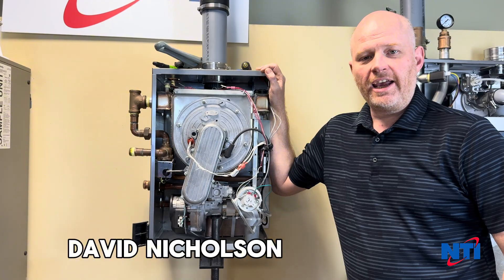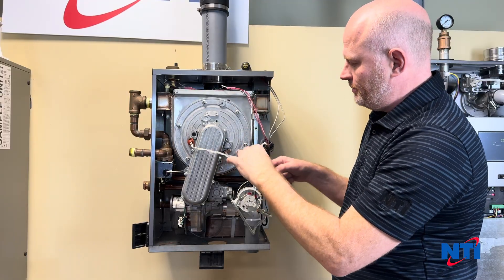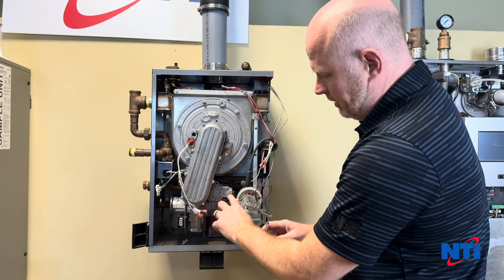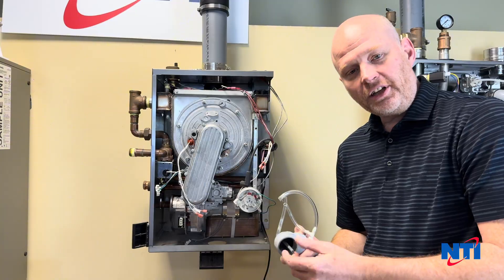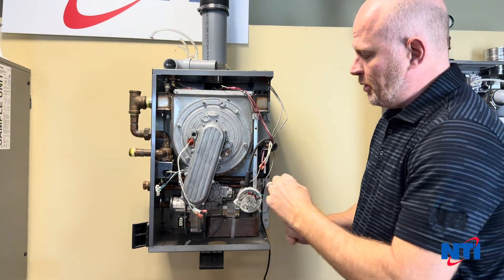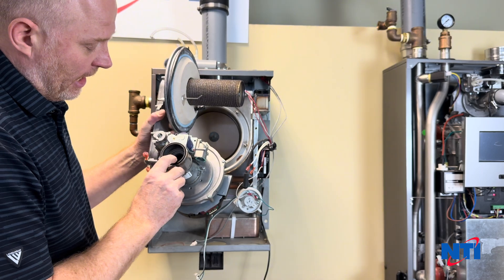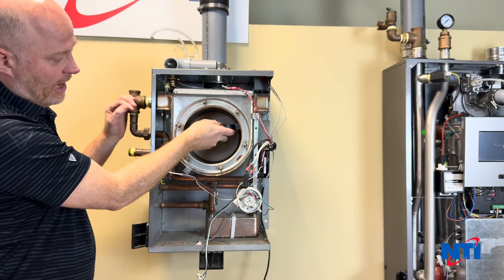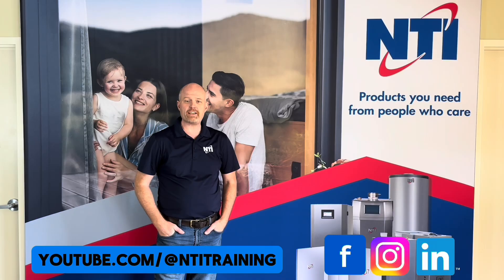NTI Boilers - Ti - Cleaning the Heat Exchanger